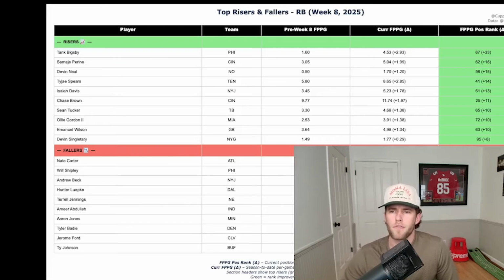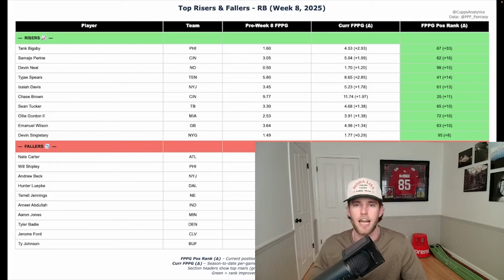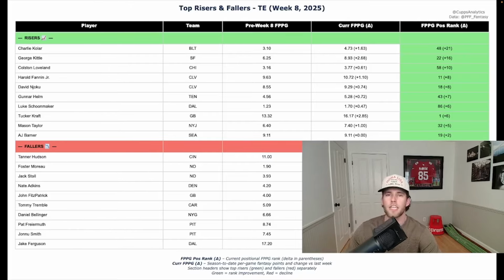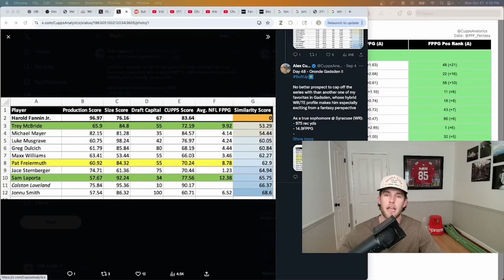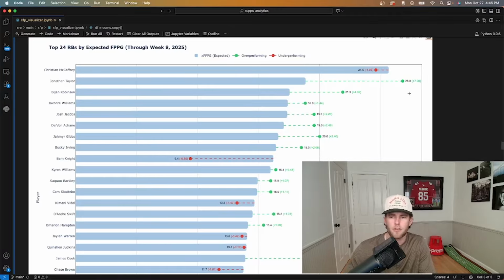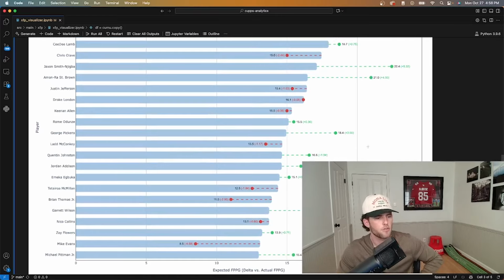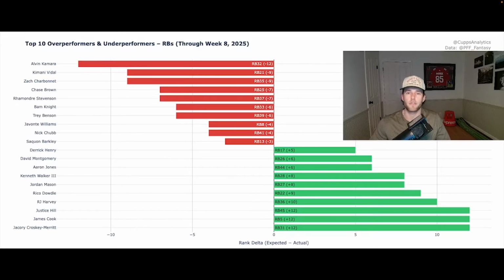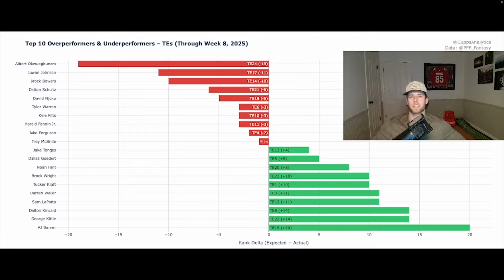Data-Driven Fantasy Takeaways After Week 8 || CUPPS Analytics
In this breakdown, I dive into the key fantasy football takeaways from Week 8 of the 2025 NFL szn:

- Fantasy Production vs Expected Fantasy Production (xFP)
- Usage trends and player roles
- Who’s overperforming vs. underperforming
- Biggest buy/sell candidates

This report highlights the most crucial fantasy players across the league, and hopefully it helps give you the analytical edge in your leagues.

Follow along for weekly reports and data-driven fantasy football analysis!

Intro/Outro Song: something to you - lucidbeatz

TIMESTAMPS:
0:00 Intro + Chart Explanations
04:10 Tank Bigsby
05:59 Bengals RBs (Perine/Brown)
08:04 Devin Neal
08:37 Tyjae Spears
09:24 Isaiah Davis
09:58 Sean Tucker
10:13 Ollie Gordon
10:52 Aaron Jones
11:35 Jalen Coker
12:38 Jerry Judy
13:09 George Kittle
13:29 Colston Loveland
14:40 Harold Fannin
19:35 Tucker Kraft
19:53 Pittsburgh TEs
20:11 Jake Ferguson
21:30 Christian McCaffrey
21:53 Jonathan Taylor
23:03 Bijan Robinson
23:40 Mid RB1 Tier
24:00 Saquon Barkley
24:39 Cam Skattebo
25:17 Kimani Vidal
25:36 James Cook
26:25 Ja’Marr Chase
27:11 Rashee Rice
27:26 CeeDee Lamb
27:41 Chris Olave
28:00 Vikings WRs
28:24 Emeka Egbuka / Tetairoa McMillan
29:00 Zay Flowers
29:44 Tucker Kraft pt. 2
31:26 Oronde Gadsden
32:14 Kyle Pitts
33:40 Biggest RB Buys
34:40: Biggest RB Sells
35:40 Biggest WR Buys
36:43 Biggest WR Sells
37:10 Biggest TE Buys
38:00 Biggest TE Sells
38:30 Like and Subscribe!